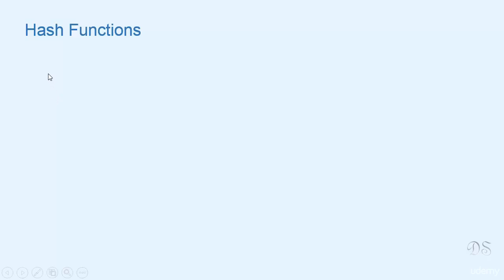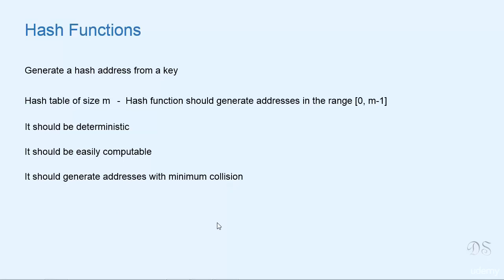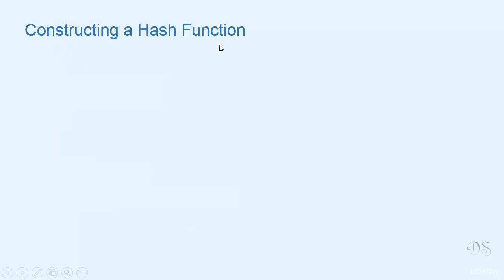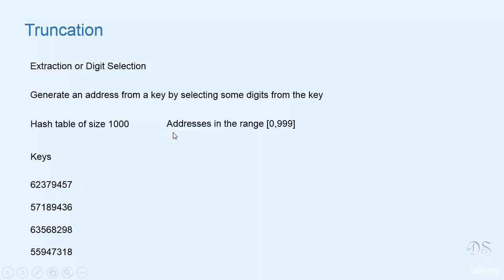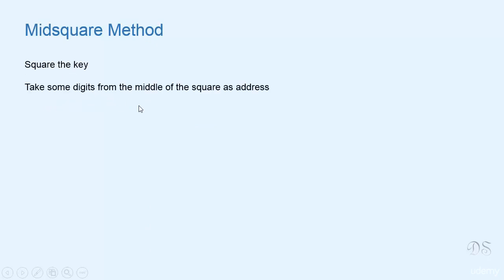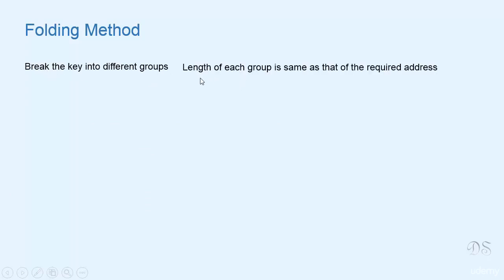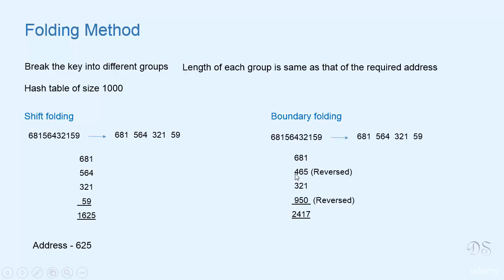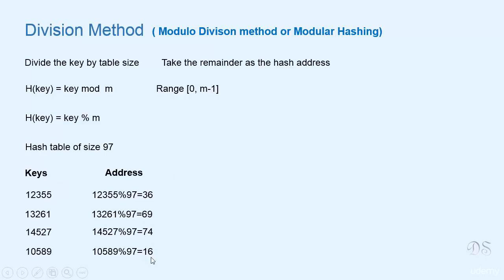122 Hash Functions